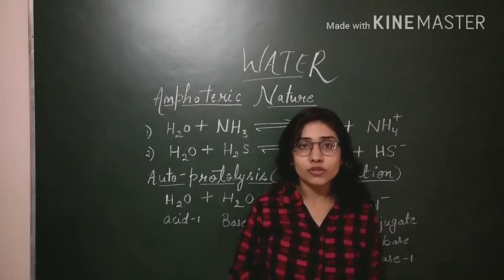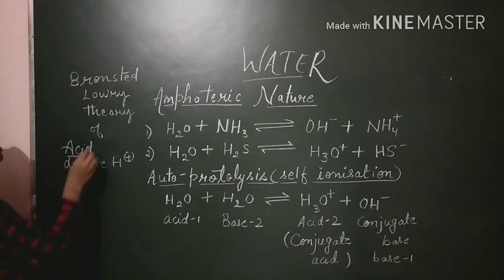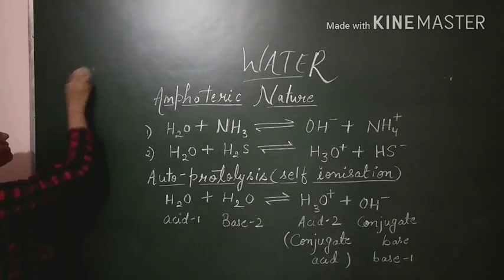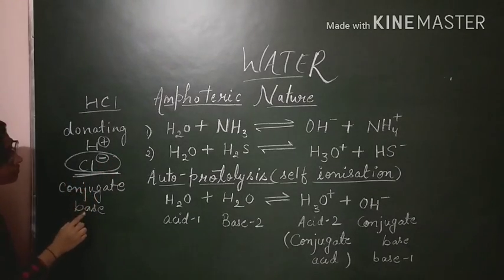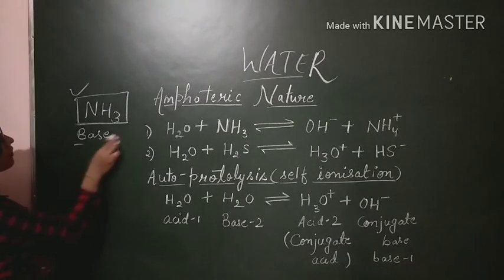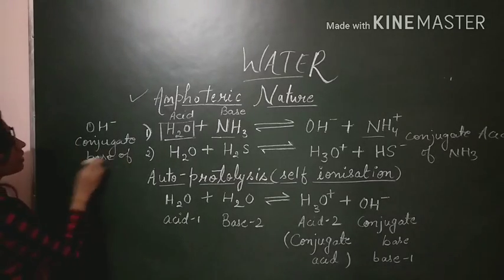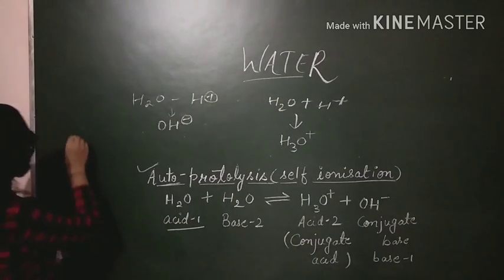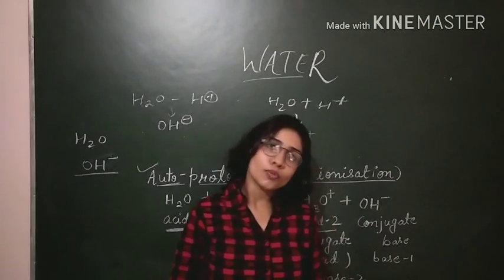Amphoteric nature and auto-protolysis of water Ft. Pooja Sharma